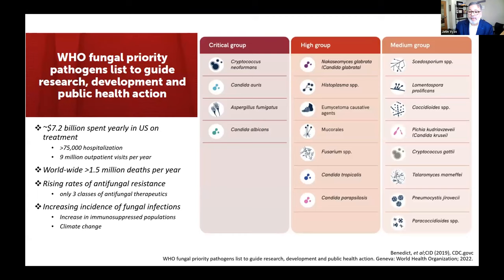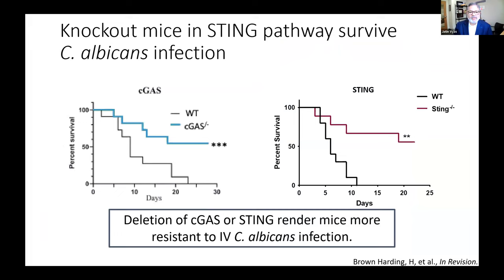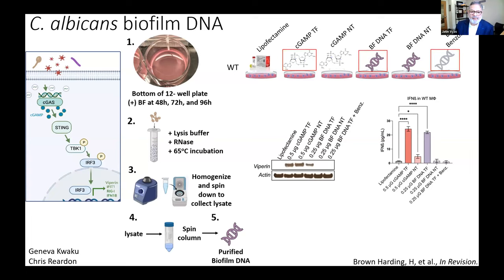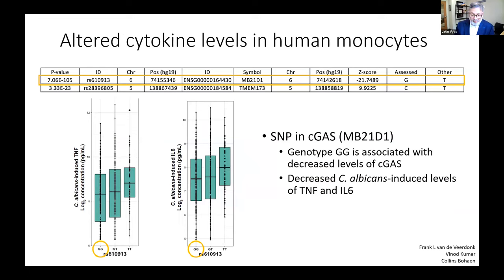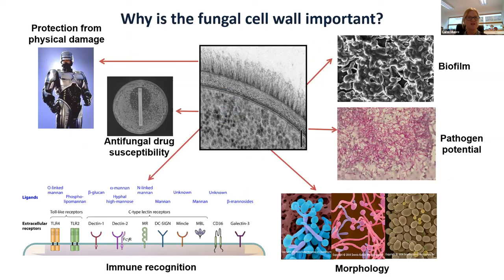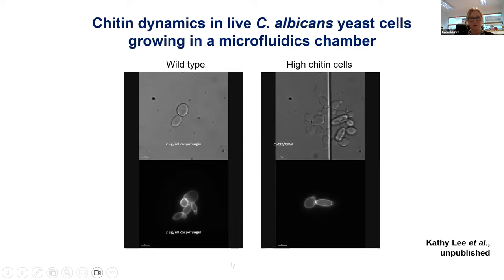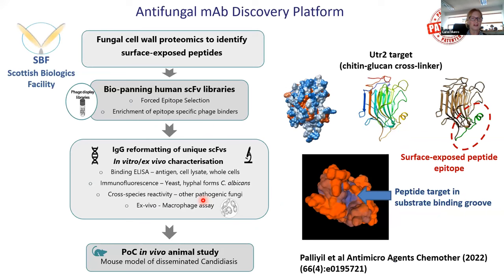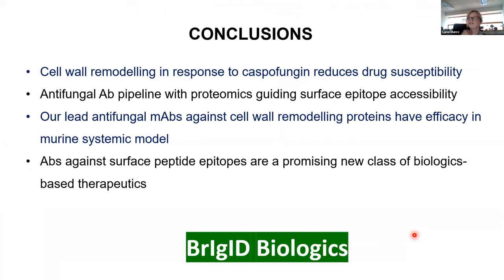MycoTalks S4E1: Jatin Vyas and Carol Munro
Jatin Vyas: The Role of the cGAS/STING Pathway in innate immunity to C. albicans

and

Carol Munro: Targeting the fungal cell wall